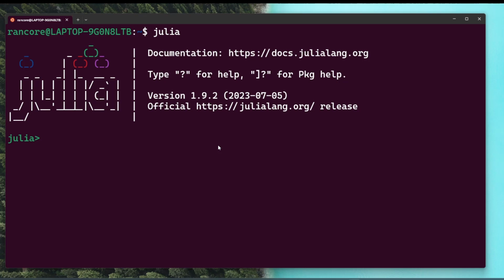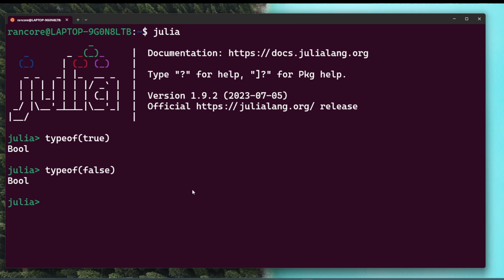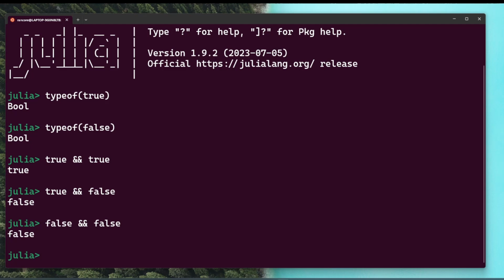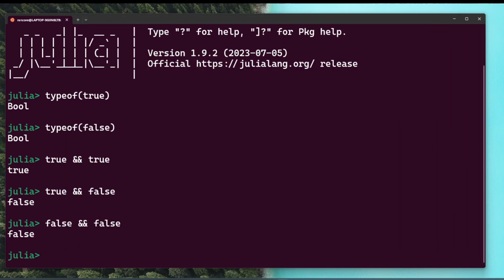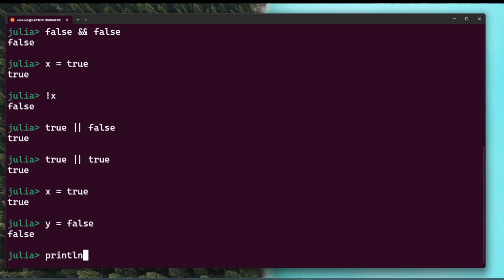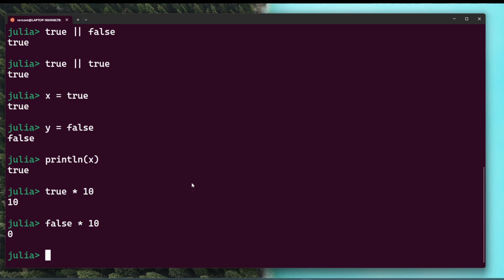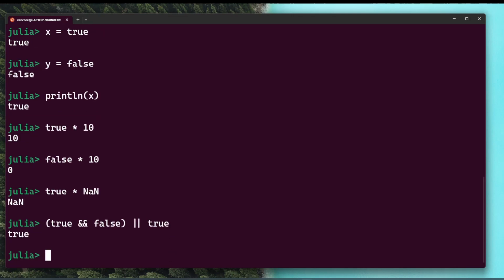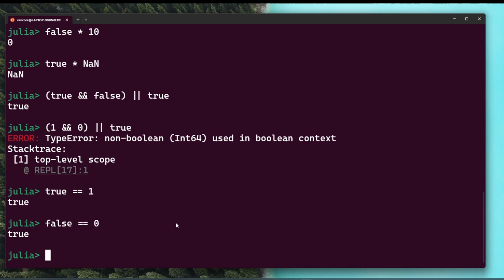Julia Booleans - Chapter 5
This video discusses Julia Boolean types.